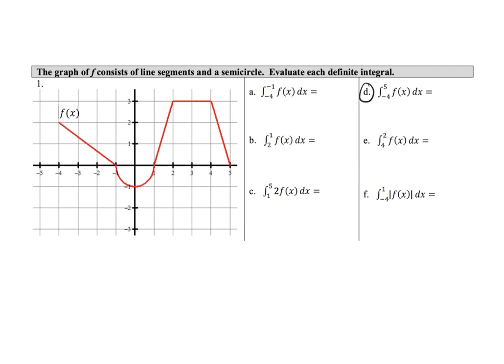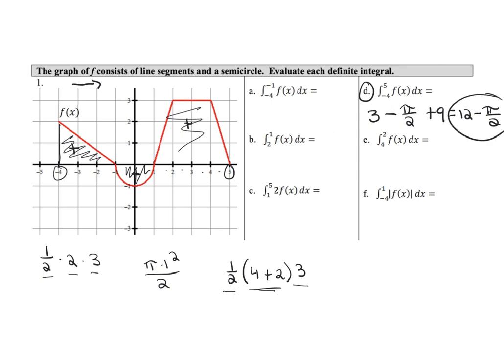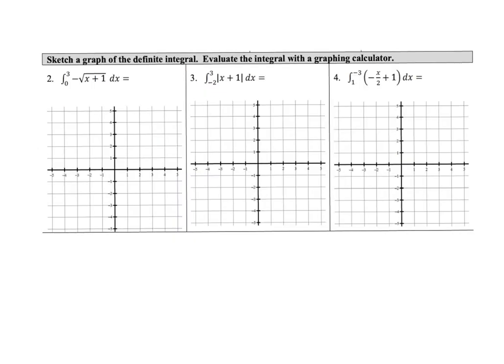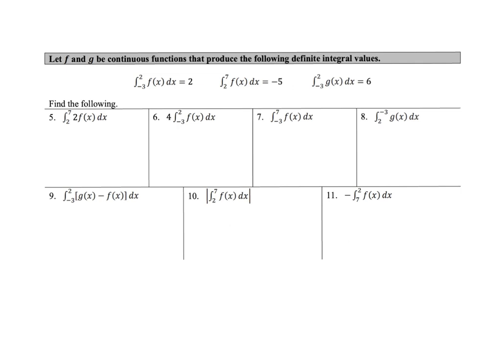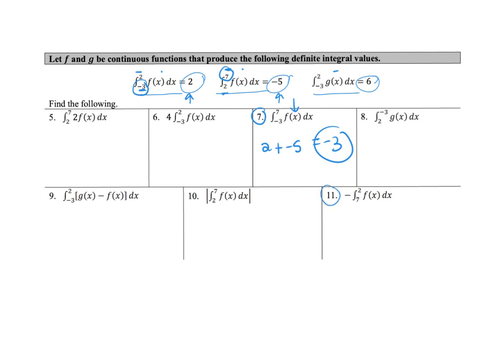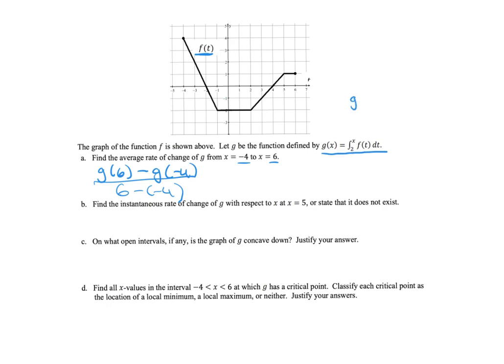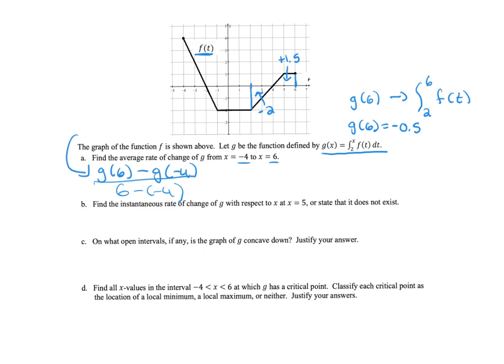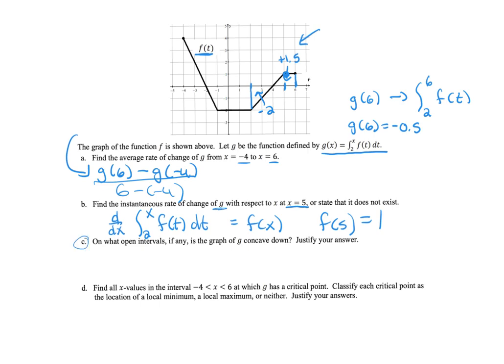6.6 Assignment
00:00 Slide 1
01:49 Slide 2
02:40 Slide 3
03:47 Slide 4